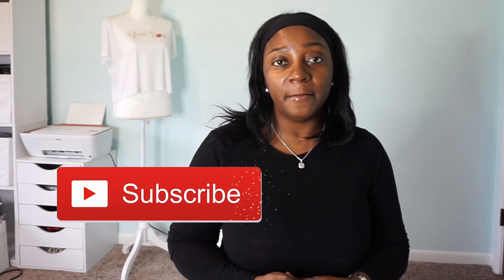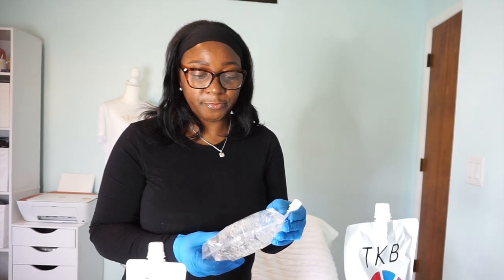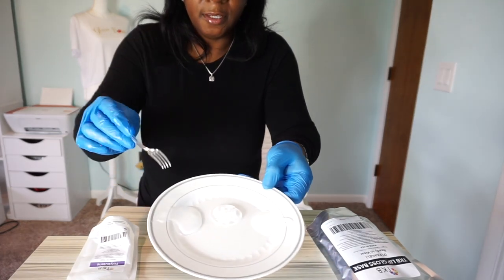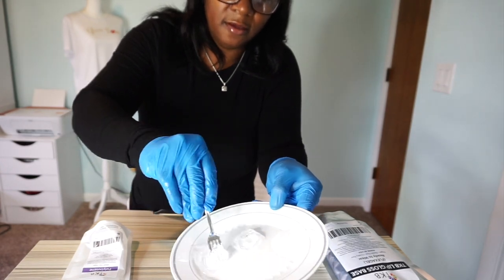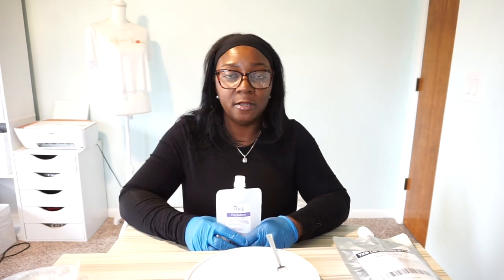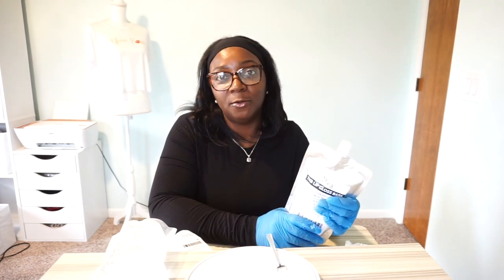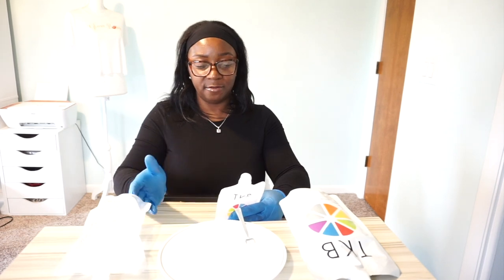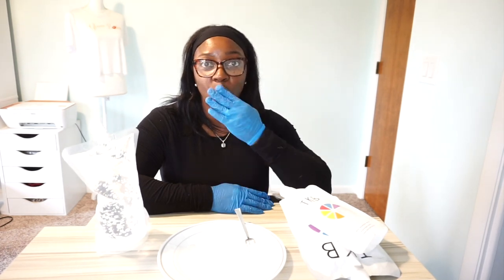THE BEST LIPGLOSS BASE….NOT VERSAGEL | INTRODUCING NEW LIPGLOSS BASE MUST TRY!!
Hey Guys..I'm so excited to bring you this new base...NOT VERSAGEL, INTRODUCING A NEW LIPGLOSS BASE MUST TRY...ENJOY!!

These Lipgloss Base are from TKB trading and this is not a sponsered video.